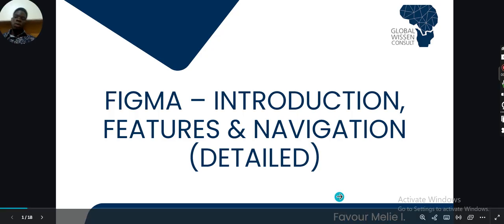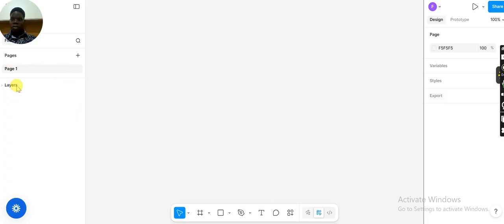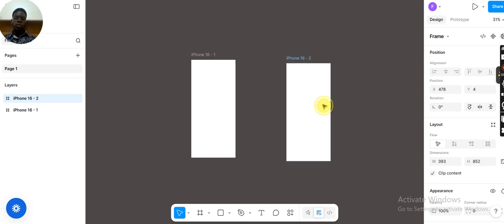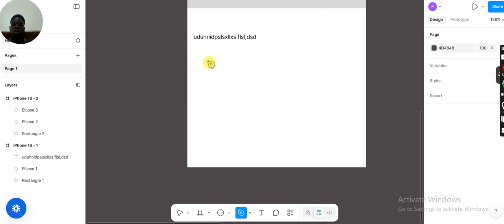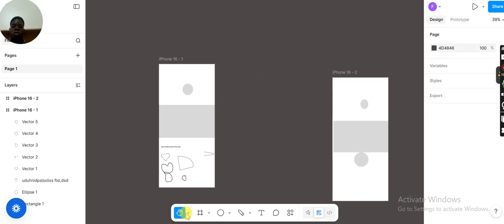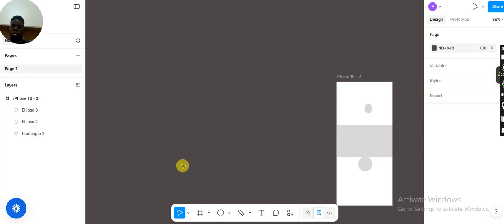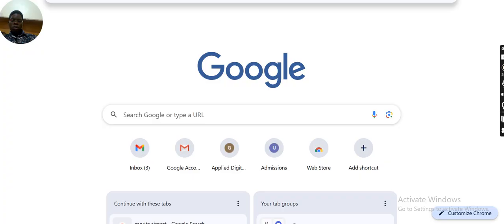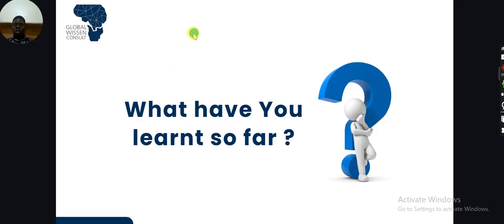FIGMA – INTRODUCTION, FEATURES & NAVIGATION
This lesson covers Figma and its basic features.